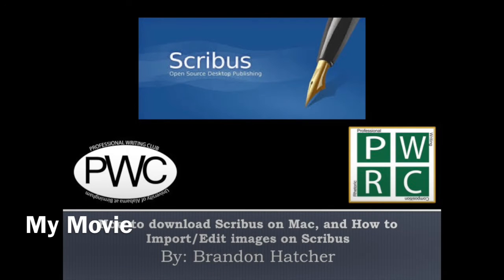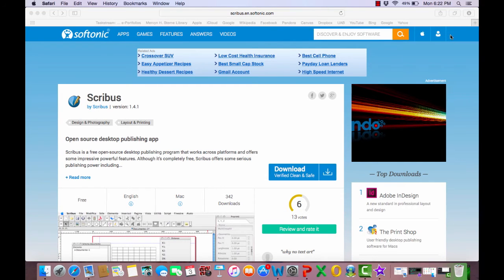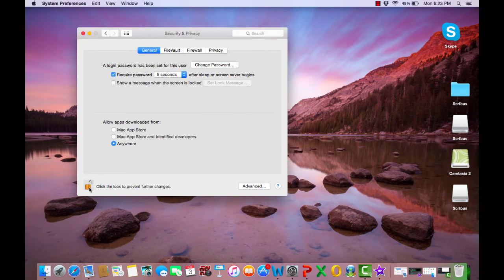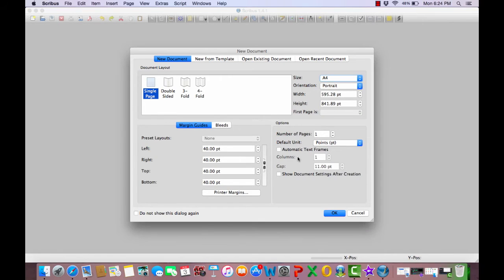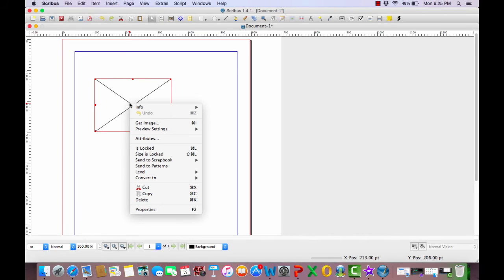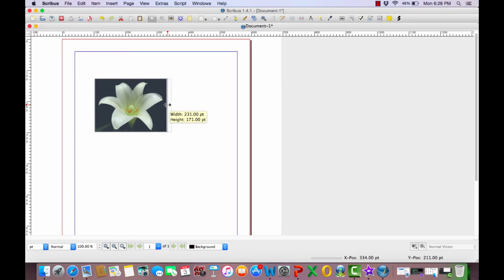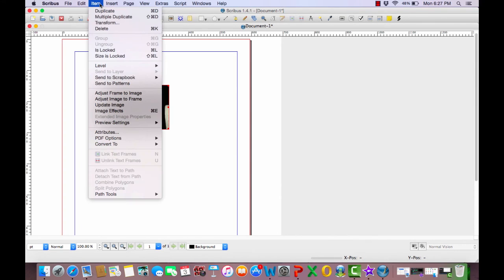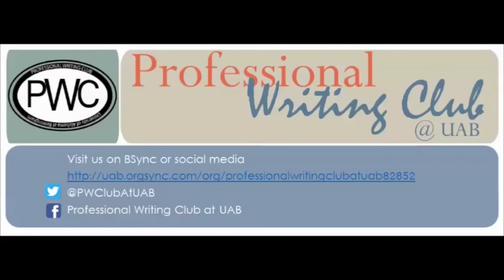How to Download Scribus on a Mac and How to Import/Resize Images Using Scribus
This video tutorial will walk you through, step-by-step, on how to download Scribus on to a Mac. It will also teach you how to import and resize images using Scribus.